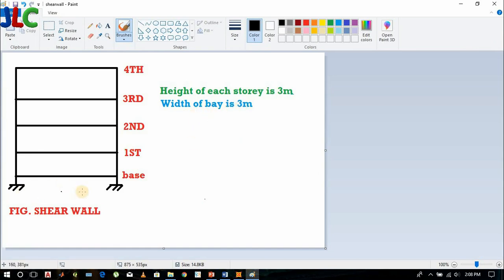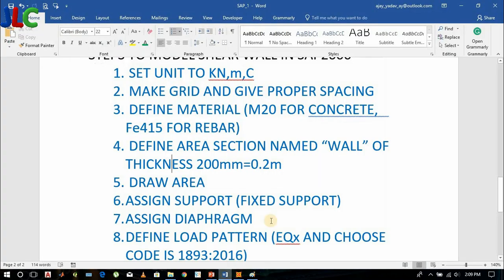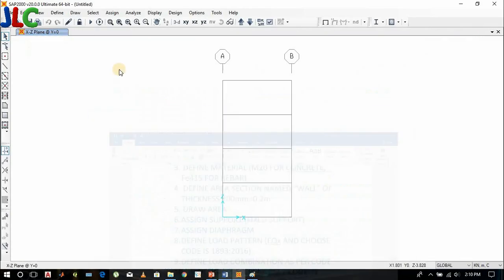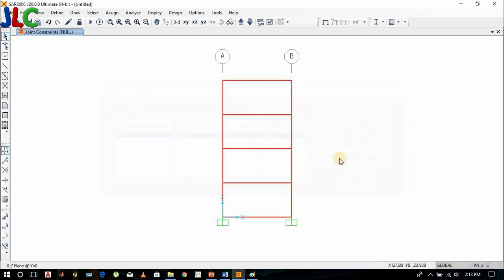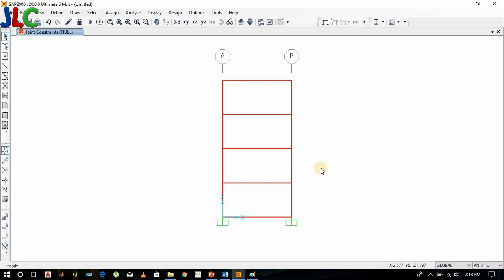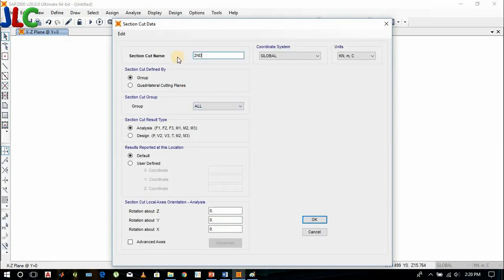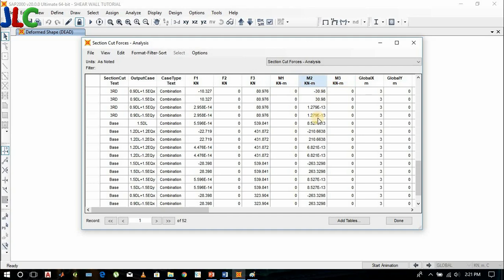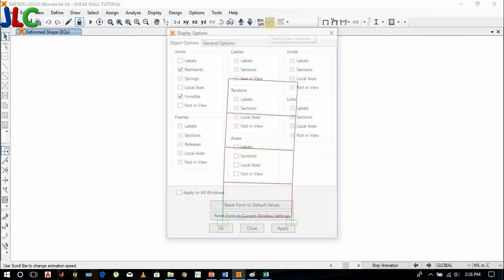[SAP2000 #3]- ANALYSIS OF SHEAR WALL IN SAP2000 AND USE RESULT TO DESIGN AS PER CODE IS 456, IS 1893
This video contains Modelling of shear wall in SAP2000 and its analysis so that the result obtained by analysis of shear wall in SAP2000 can be used to design shear wall using the code IS 456:2000, IS 1893:2016.

The term shear wall refers to a wall that opposes lateral wind or earthquake loads acting parallel to the plane of the wall in addition to the gravity loads from the floors and roof adjacent to the wall.

However, in this project we have dealt the shear wall as the isolated structure so that it only bears its own load.

This tutorial is about only finding Base shear and moment at base using SAP2000. Here, we will do following steps-

Model the shear wall as in the figure

Apply earthquake load as per code 1893(part 1):2016 (Earthquake load can be applied automatically from SAP2000 or you can calculate them and apply manually)-Here it is applied automatically.

Find Base shear and Moment

Now that we know Base shear and Moment at base, we can easily calculate the reinforcement following the steps mentioned in code IS 456: 2016